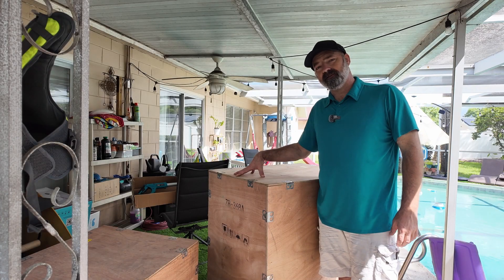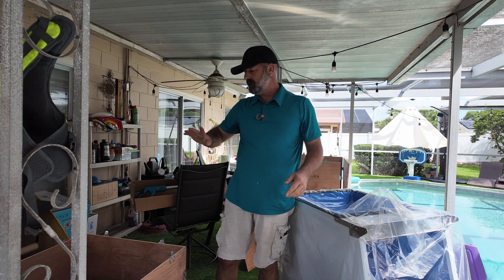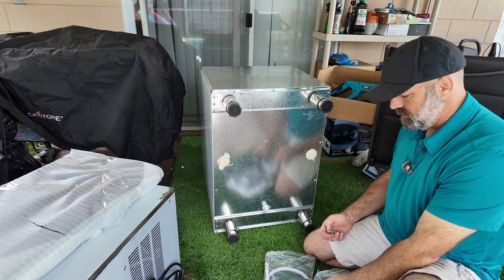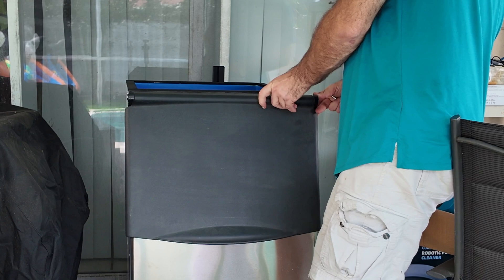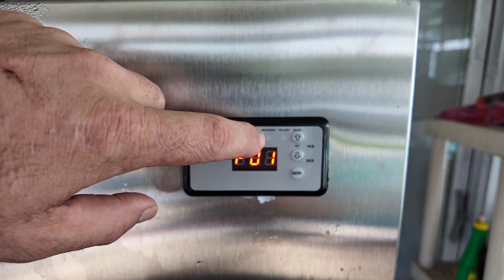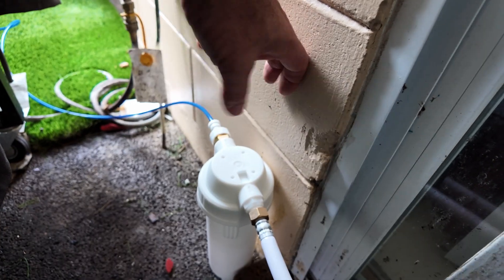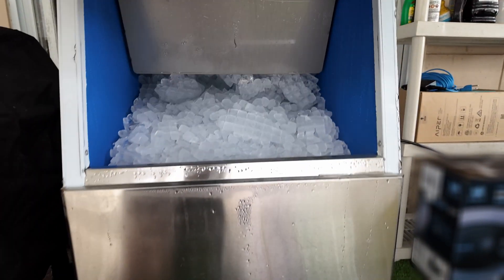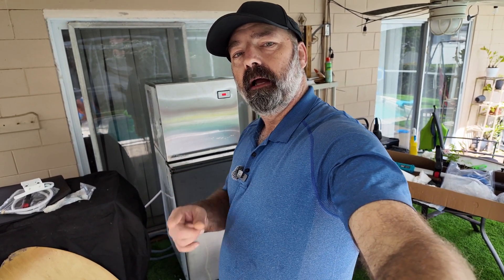TECSPACE 110V Freestanding Commercial Ice Maker, 550LBS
Price and Details Here!!